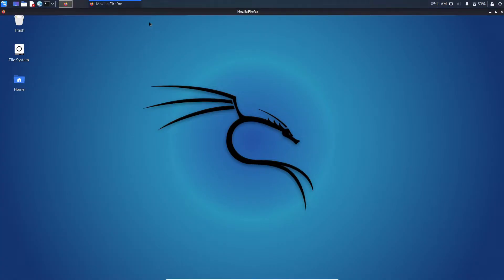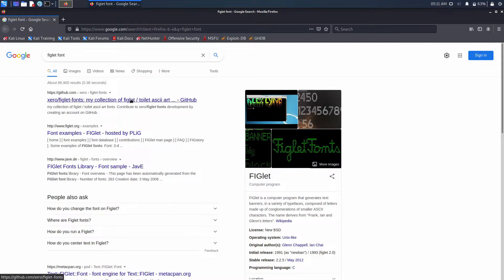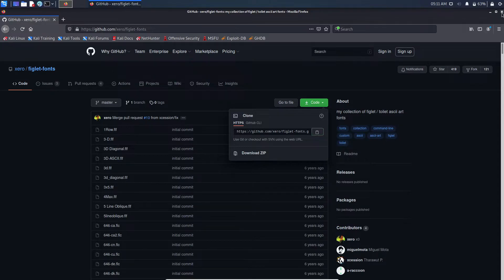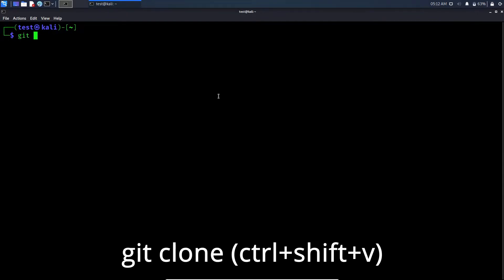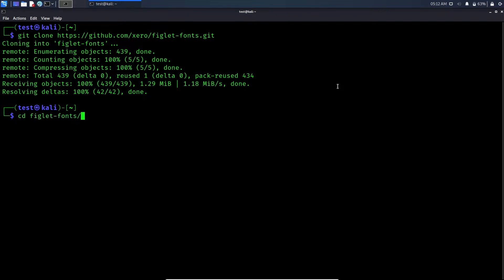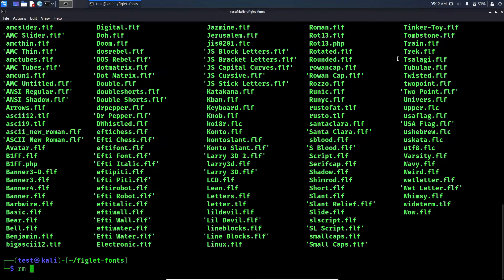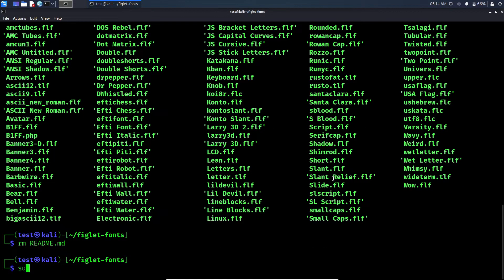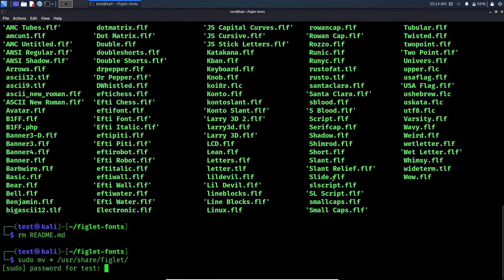how to add fonts in kali figlet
how to use figlet in kali linux
how to add fonts in kali linux
how to add fonts in kali figlet 2021
how to add fonts in kali linux 2021
how to add fonts in kali linux figlet 2021
how to add fonts in figlet
how to add fonts in figlet in kali
how to add fonts in figlet in kali linux
how to add fonts in figlet 2021
how to add fonts in figlet in kali 2021
how to add fonts in figlet in kali linux 2021